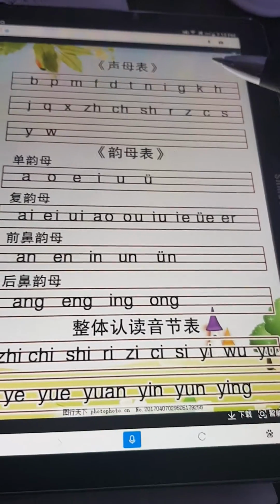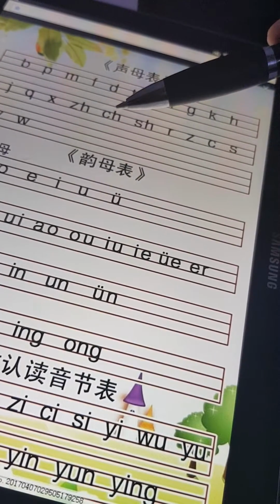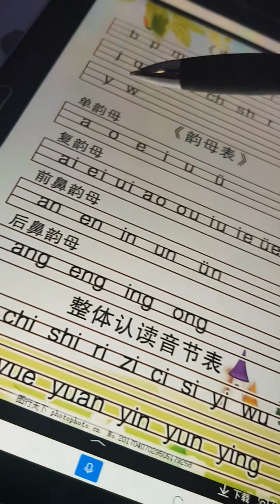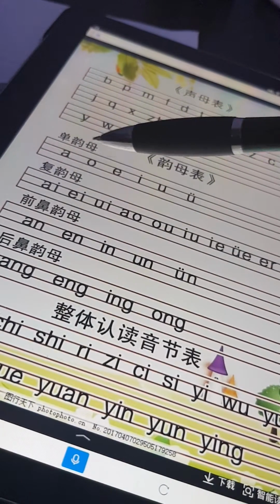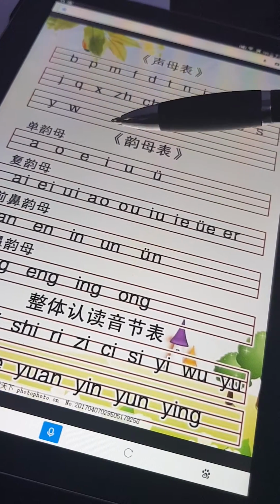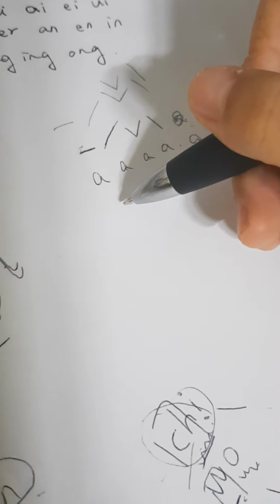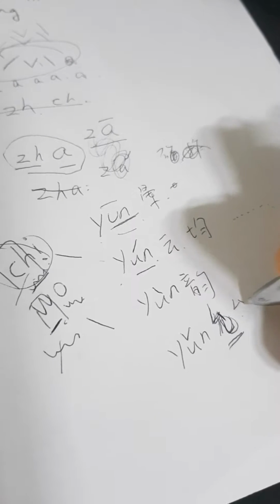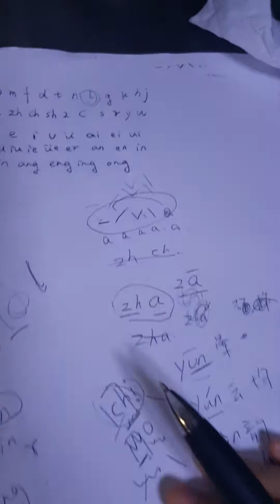The first lesson to know "pinyin"